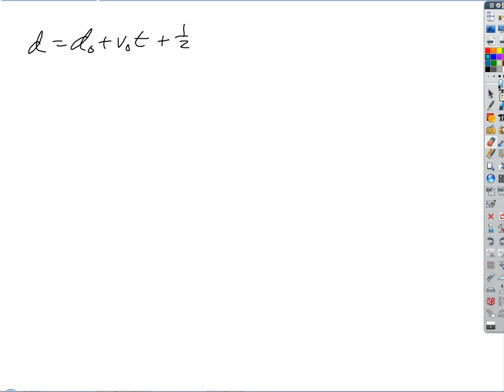non Euclidean Geometry and Flat Universes 2016 02 04